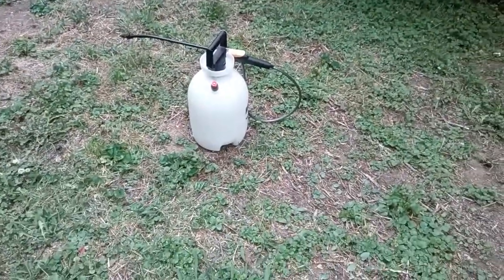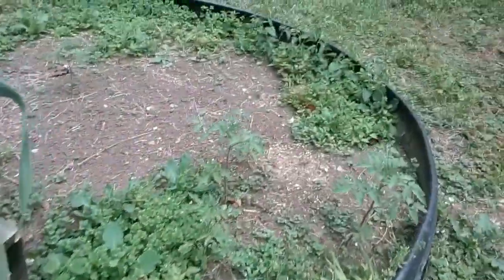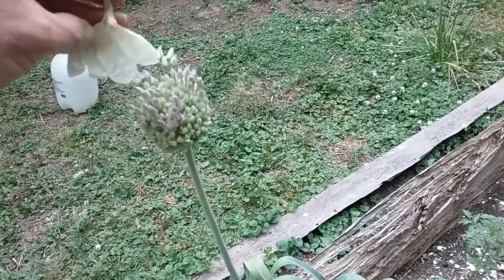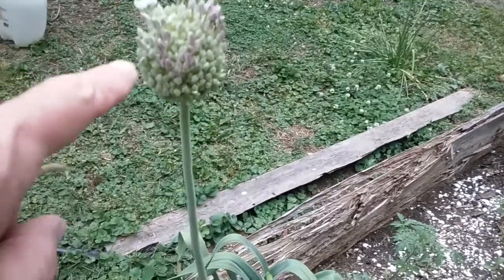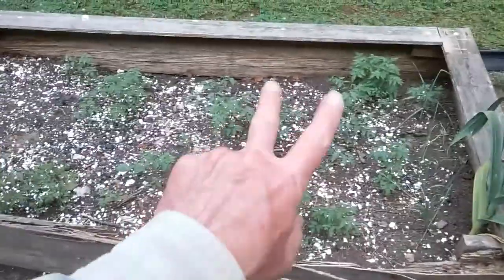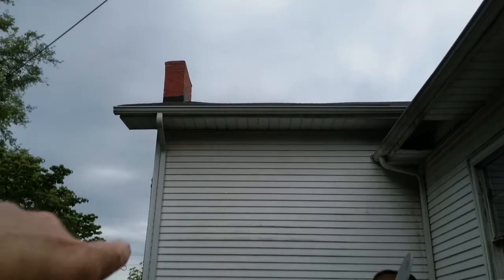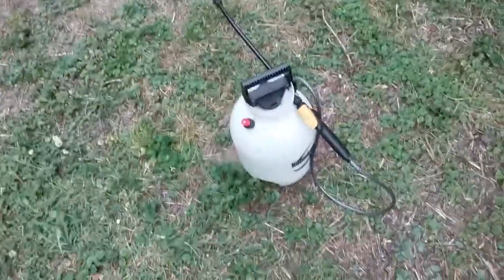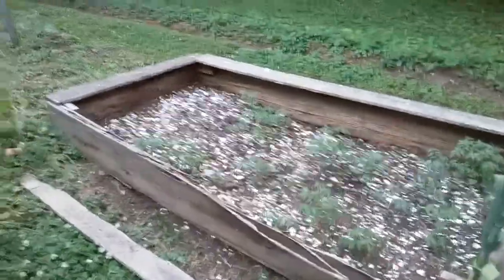Is that a Leek? Or a Garlic plant? I don't know.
I sprayed all around the house with the Indoor and Outdoor Ortho bug spray but used the Round-Up pressure sprayer. We have been seeing a lot of ants in the kitchen and battling them to no end. So, It's time to spray and mist all in and under and above the house. In the attic and the crawl space as well in the walls if I can. I hate ants and bugs in general. Is that a Leek? Or a Garlic plant? I don't know. The tomato plants are coming on really good. The leek is a vegetable, a cultivar of Allium ampeloprasum, the broadleaf wild leek. The edible part of the plant is a bundle of leaf sheaths that is sometimes erroneously called a stem or stalk. The genus Allium also contains the onion, garlic, shallot, scallion, chive, and Chinese onion. When leeks go to seed, it is normally due to being exposed to optimal temperatures followed by cold temperatures. In other words, a leek flowering is due to cold weather, not warm weather. When a leek flowers, it causes the neck or lower stem of the leek to become woody and tough and the leek will become bitter.